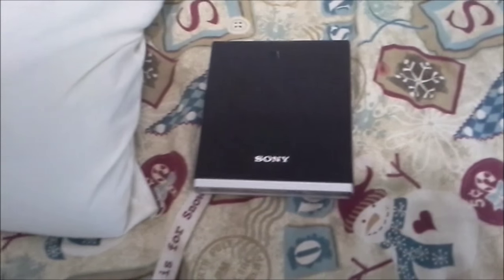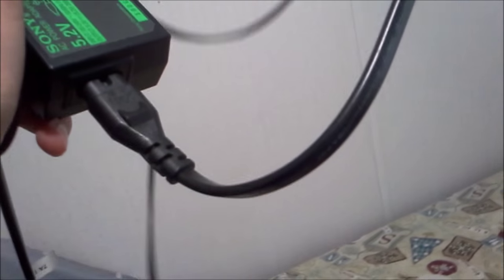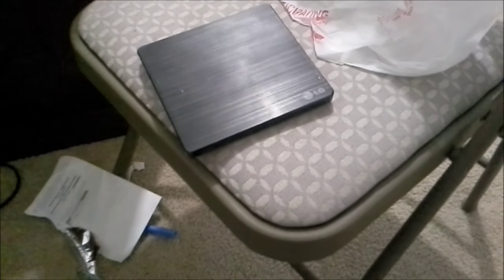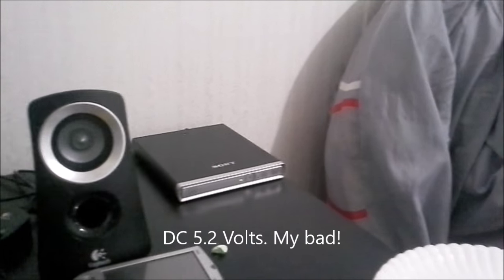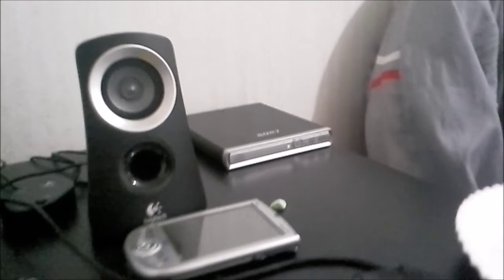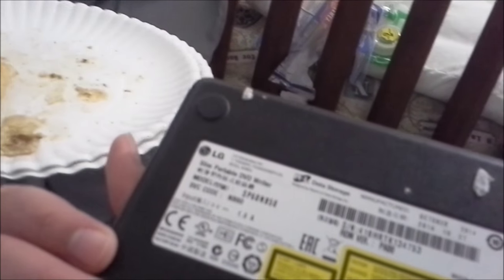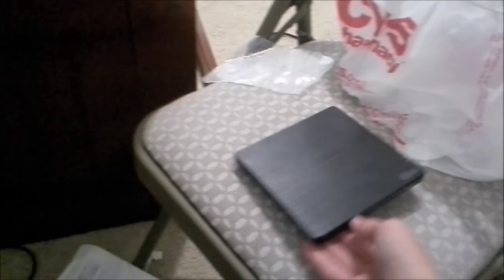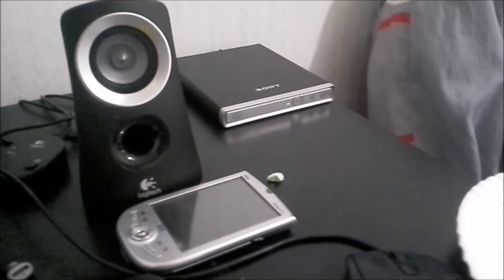Sony DRX S70U R DVD RW Drive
Just a quick video on a new optical drive that will be replacing my LG  SP60NB50 for disc burning.  Definately worth the $5 I paid for it.